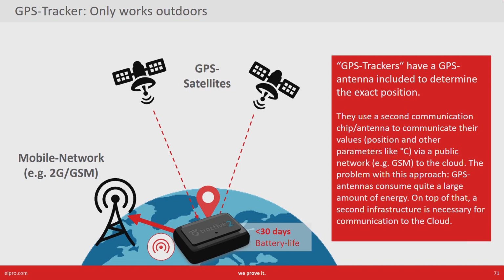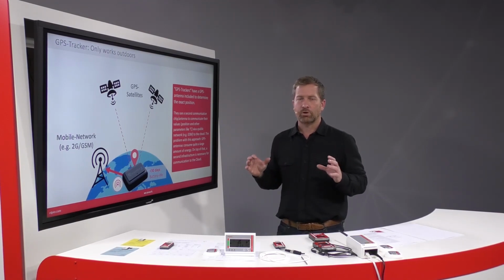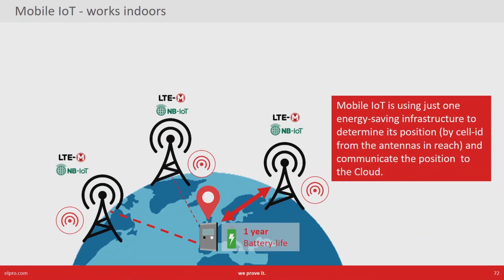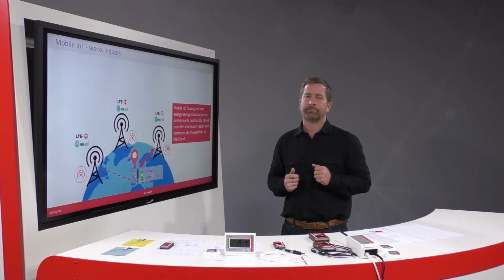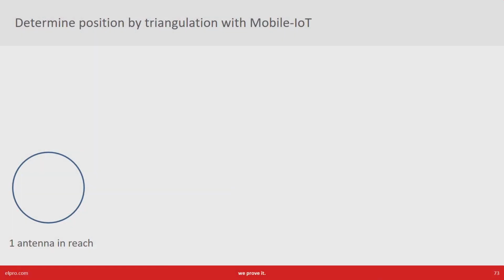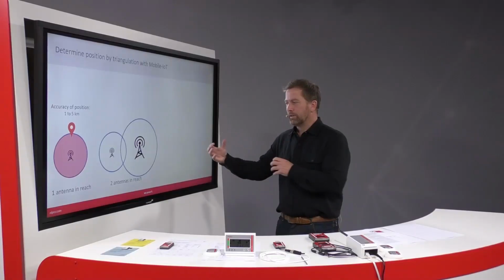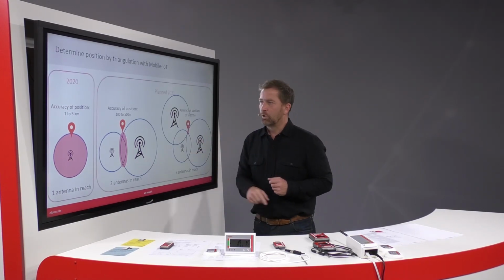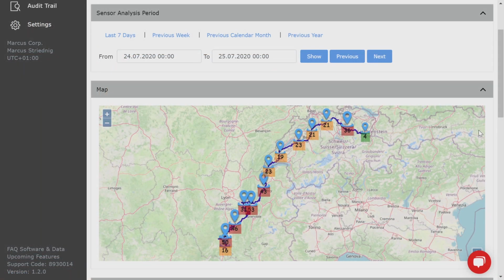Location & position detection with the real-time data logger LIBERO Gx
Are you considering adopting new real-time data loggers and wondering how the technology works? A fundamental part of how the various different devices work lies in the communication mechanism they use. Traditionally in cold chain pharmaceutical shipments, GPS devices are used. However new mobile IoT devices are changing the game, this video will explain how.

- GPS vs. Mobile IoT device positioning, vs Mobile IoT device triangulation
- How GPS trackers work - using two communication chips in the device, causing high energy consumption
- ELPRO’s LIBERO G Mobile IoT device uses energy-saving infrastructure or antennas along routes transmitting data in real-time